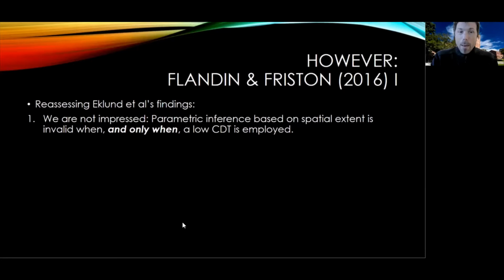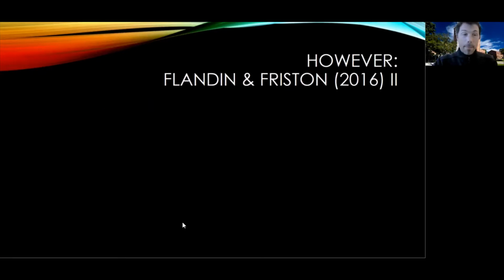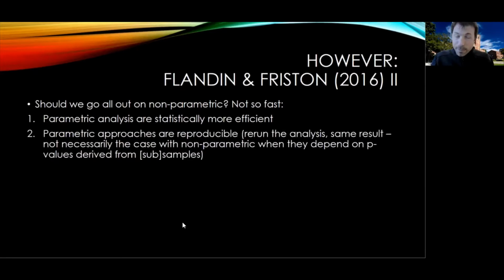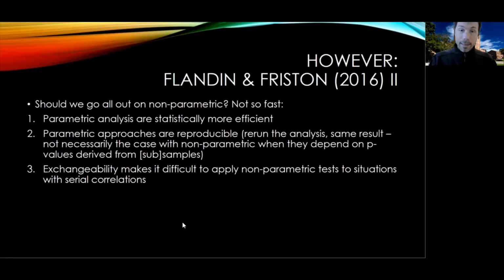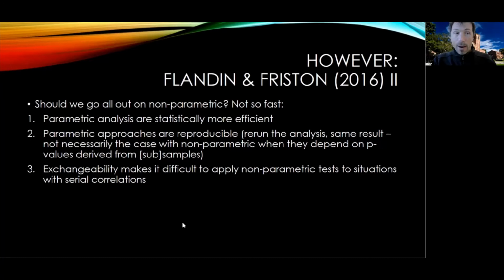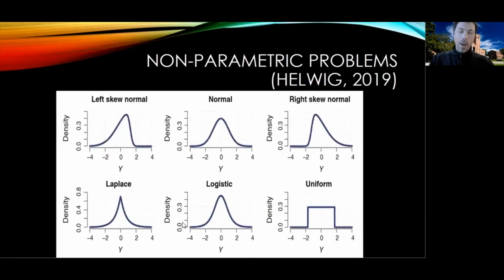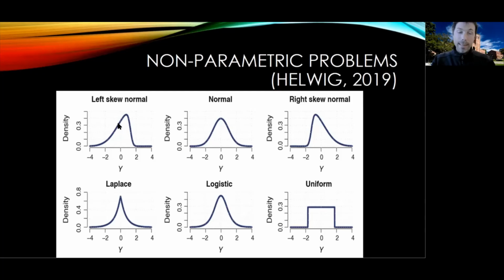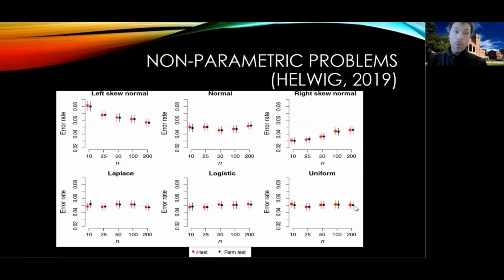Learn fMRI (W09) 07 Group Analysis: Go Non-Parametric!